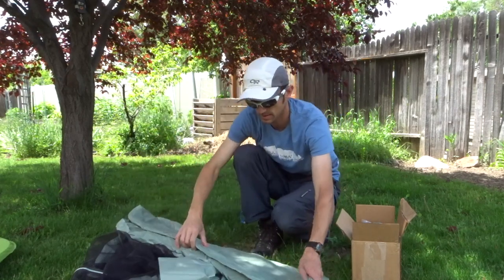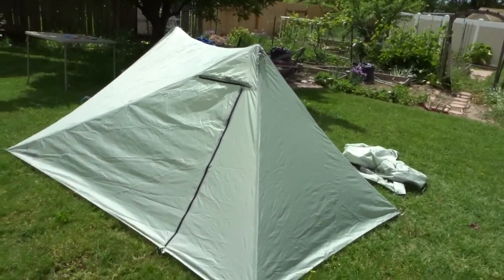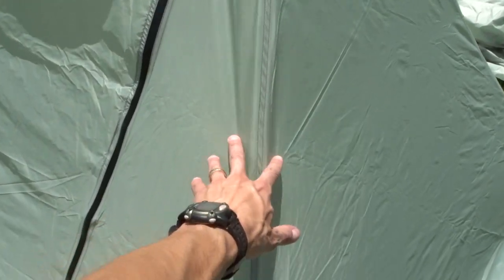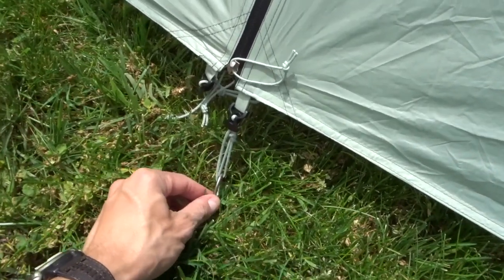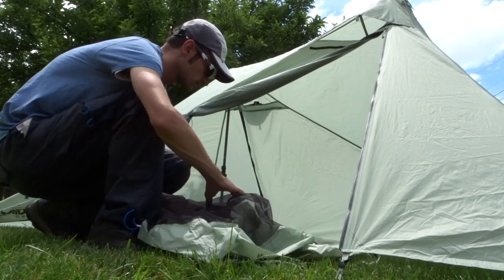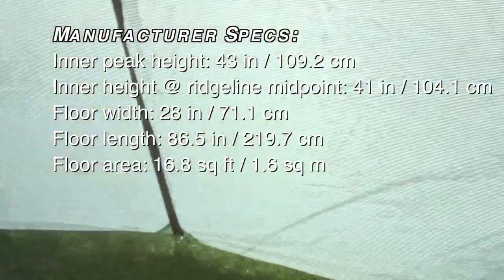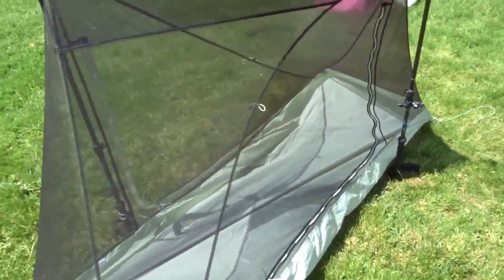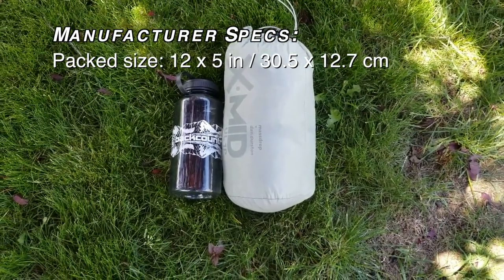X-Mid UL 1P Tent: Unboxing & First Look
Designed by Dan Durston in partnership with Massdrop, now rebranded as just "Drop", the X-Mid tent has generated quite a bit of buzz among that community giving its weight (28+ oz), its functional design, and its price point.  I was lucky enough to get in on a recent "drop" order before it sold out and finally got it delivered after a couple months of waiting.  In this video I unbox it and set it up for the first time, including various modes (fly only, fly+inner, and inner only) and provide perspectives on sizing.